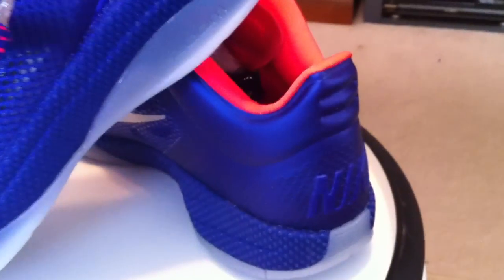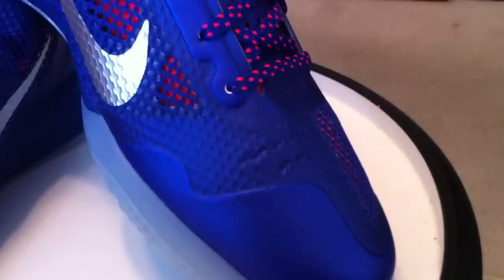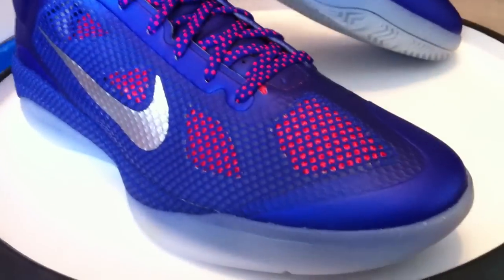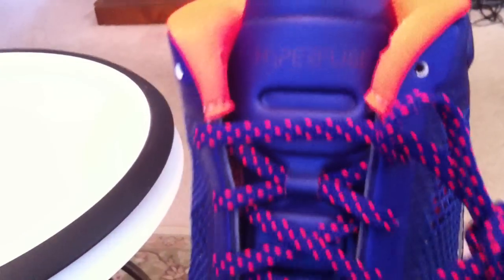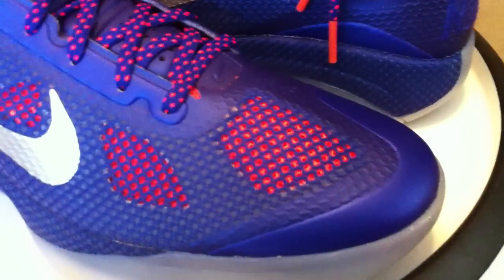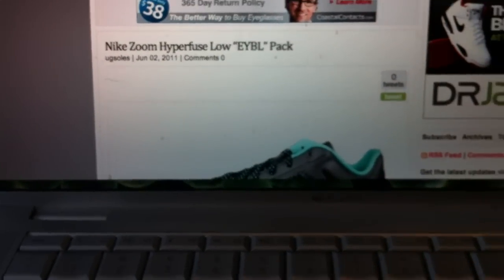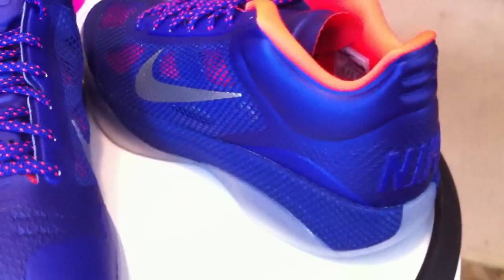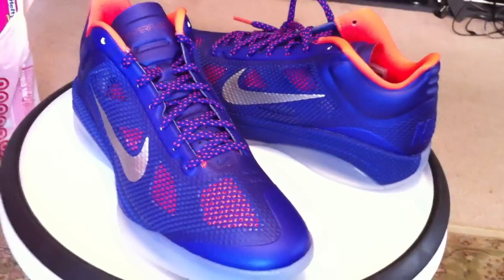NIKE ZOOM HYPERFUSE LOW - EYBL PACK - Concord / Metallic Silver / Solar Red